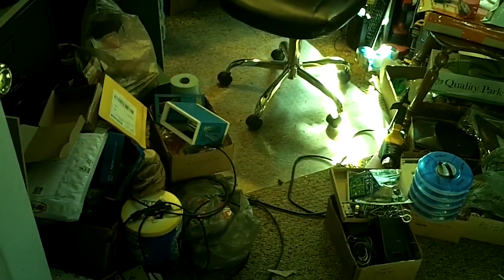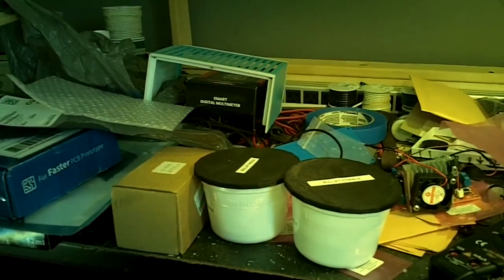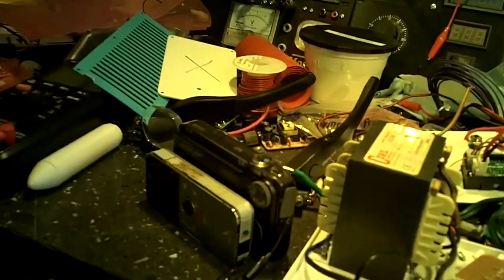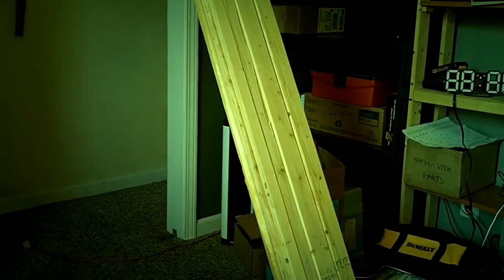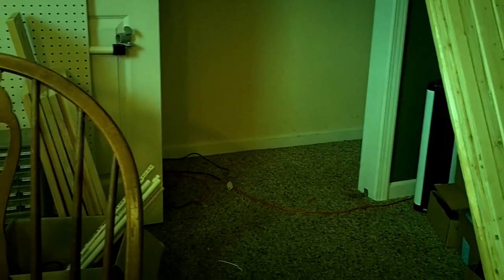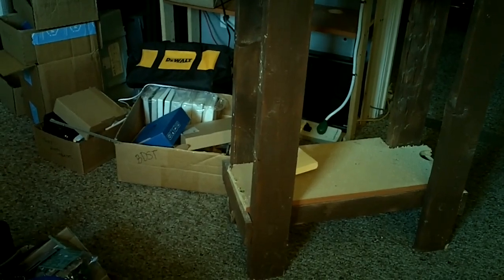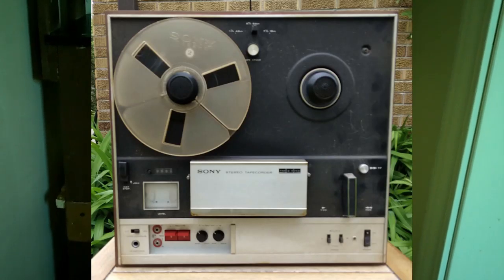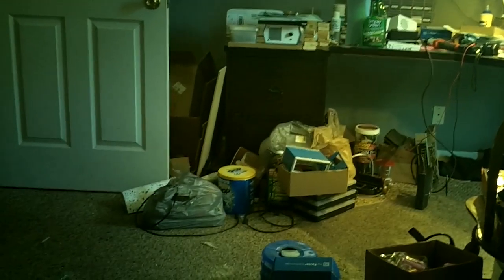DERB - Inspiration from Bill leads to action!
Yes it's true. Bill inspired me to get off my lazy butt and get some things done! :)